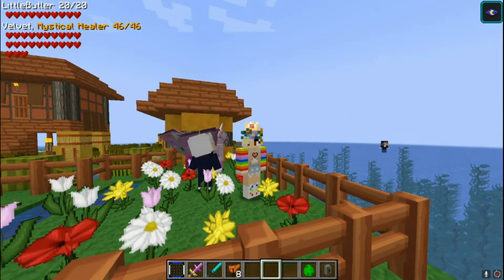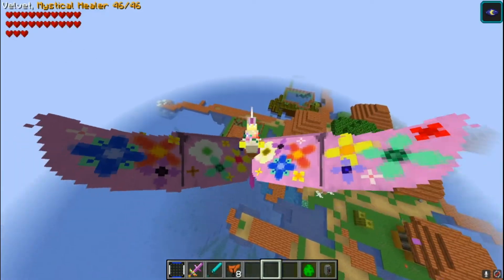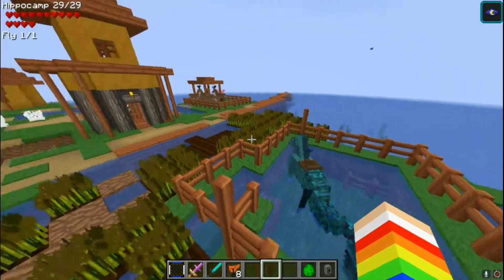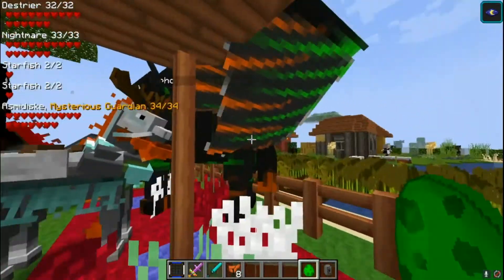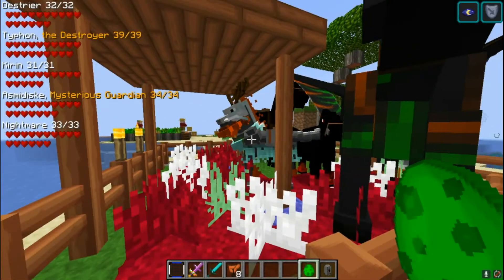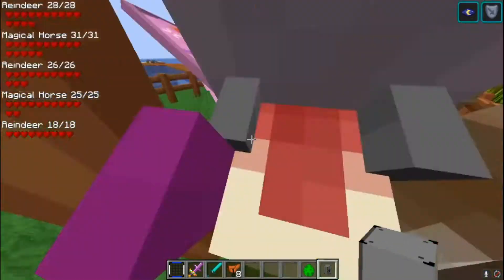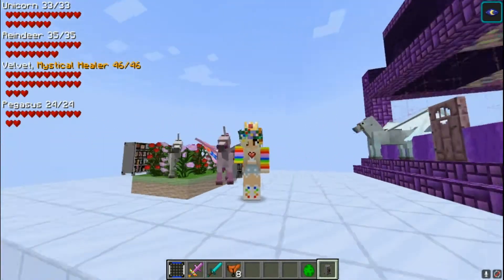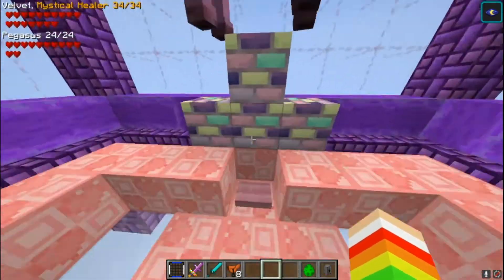UNICORNS in minecraft (Ultimate unicorn mod demo for 1.15)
Different types of unicorns - aquatic, nightmare, alicorns.